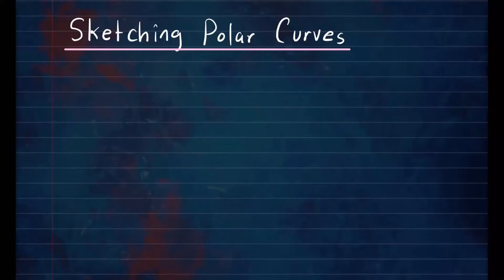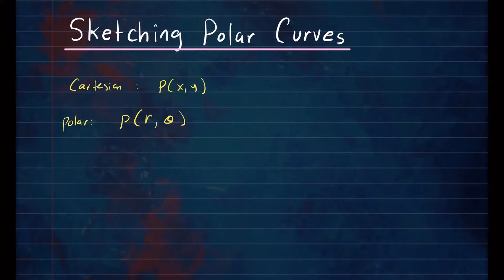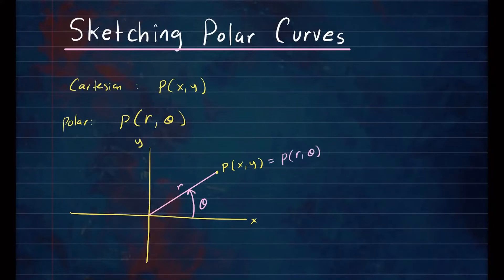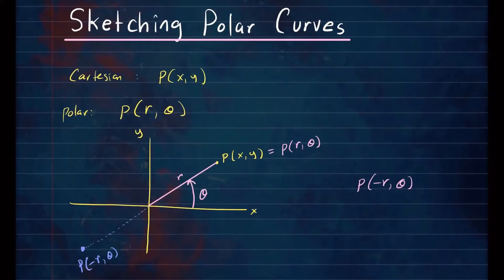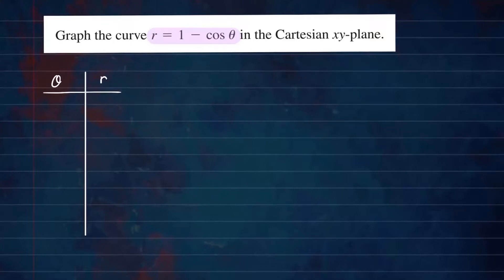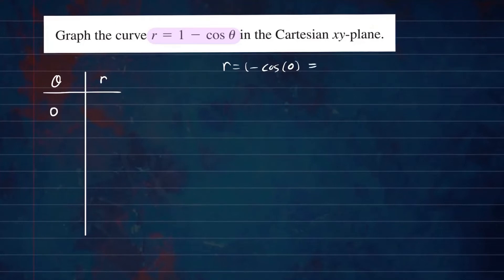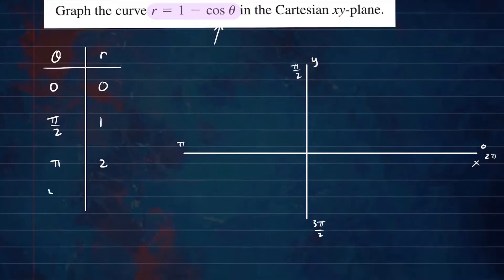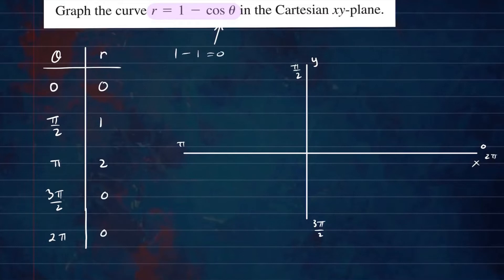Sketching Fun Polar Curves | Cardioid & Inner Loop Limacon